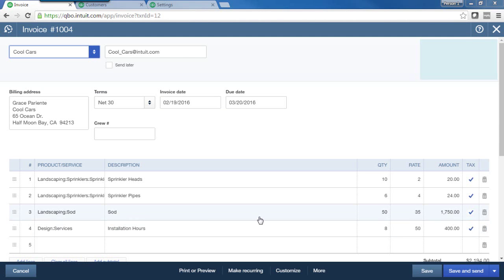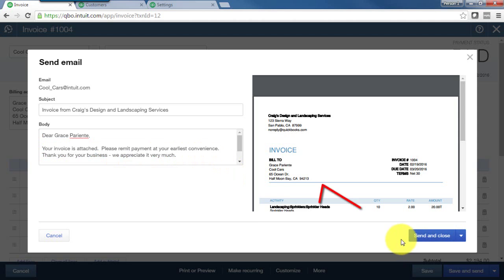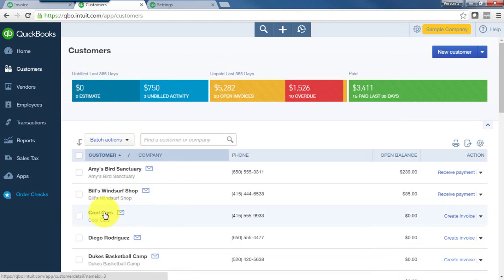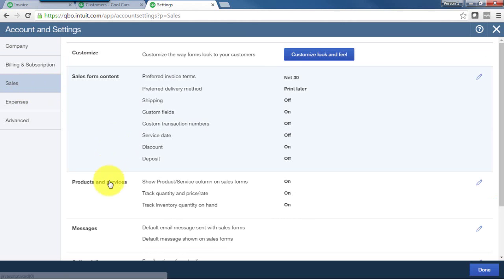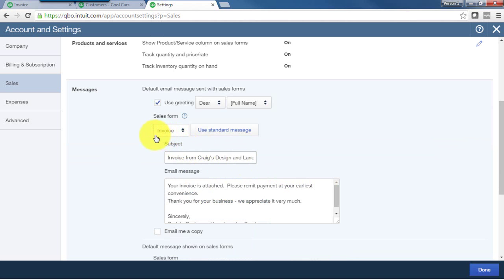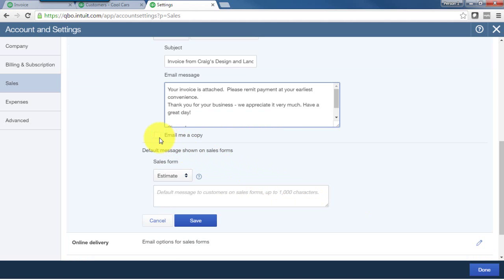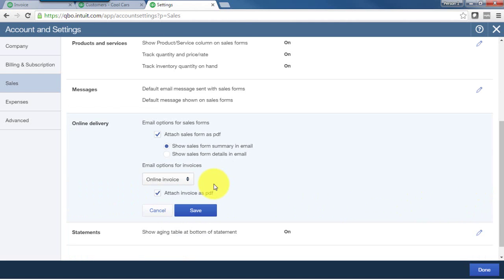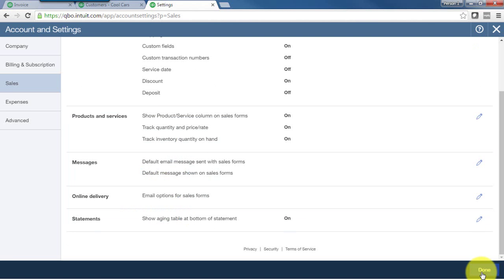How to email sales invoices in QBO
Chapters:
0:00 Intro
0:16 Sending an invoice via email
0:40 What to set up before emailing invoices
0:51 Set up an email address
1:10 Invoice settings
2:42 Before emailing invoices from QuickBooks Online
2:50 Closing and resources

Free resource:
Use my Smart Review Checklist to spot problems fast and win more cleanup clients in only 15 minutes

Recommended Resource:
Stop working for free & get paid to diagnose messy QuickBooks Online files with my QBO Paid Diagnostic Review System